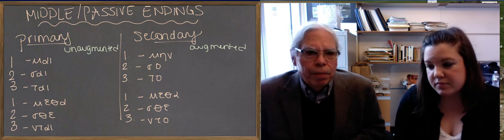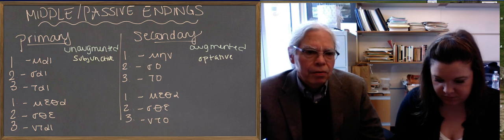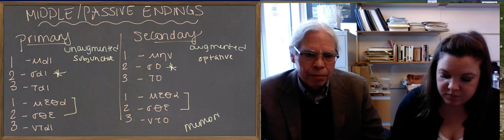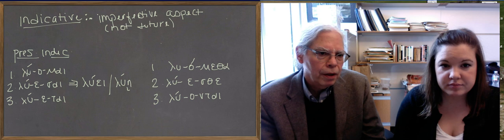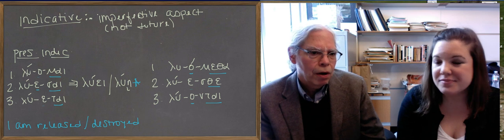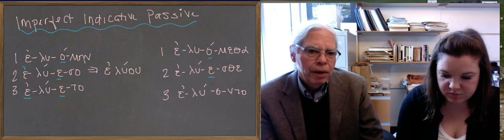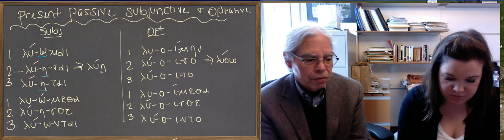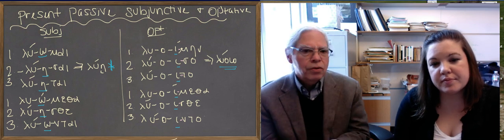Learn Ancient Greek | 24. Unit 5: Middle/passive verb endings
This video covers Middle/Passive verb-endings. The presentation of the endings offered here differs slightly from the way they are laid out in the textbook, but the same information can be found in both. In particular, pages 111–115 in the Hansen & Quinn textbook are helpful for seeing all of the variations of these endings in the various moods and tenses we've learned so far.